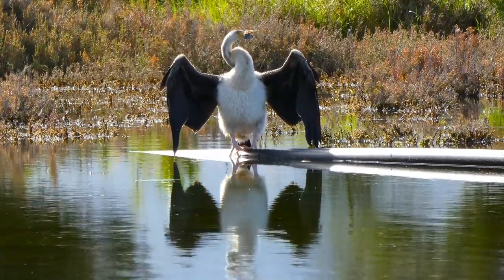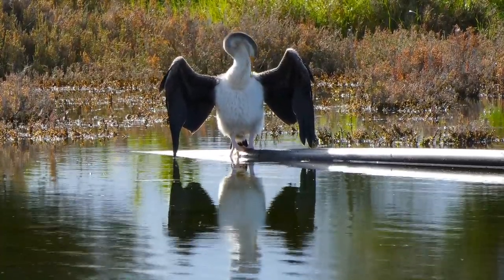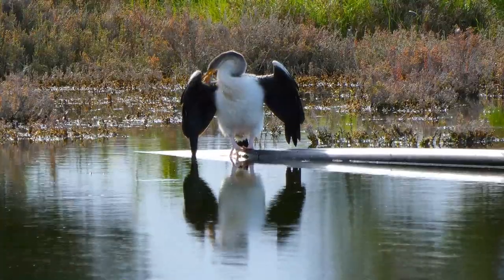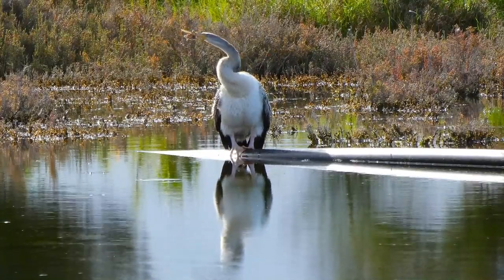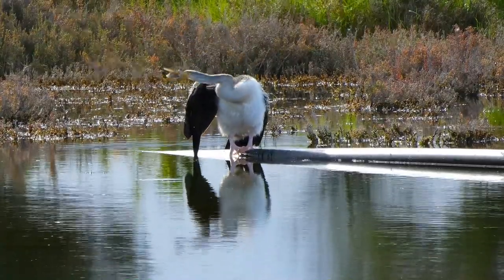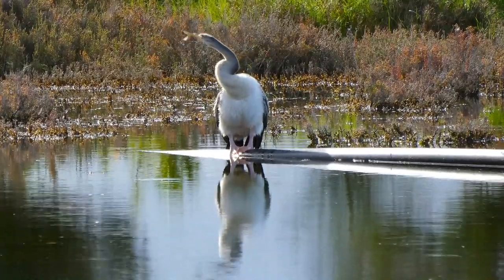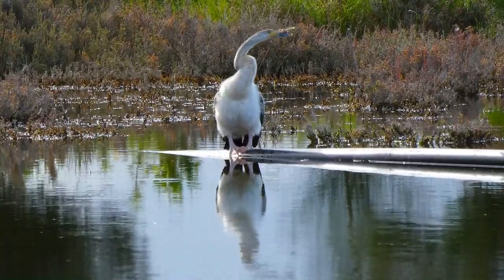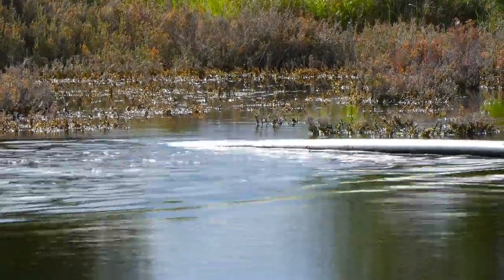How to tell a Darter from a Cormorant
Panasonic FZ80 at 1000mm focal length.  Bird was just a small white dot at about 30-40m away.  Filmed in 4K and sampled down